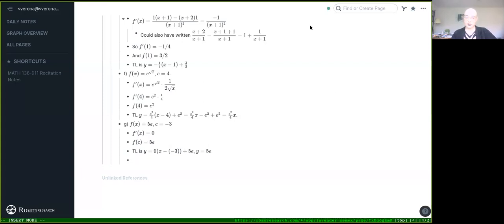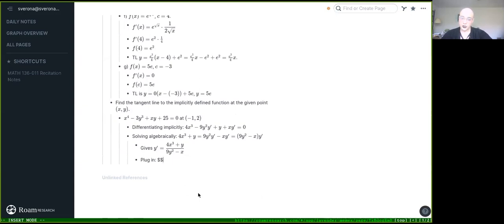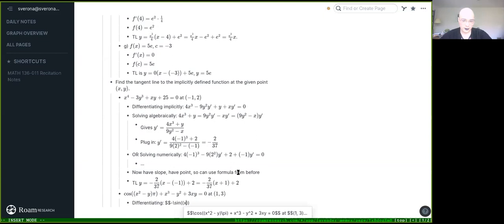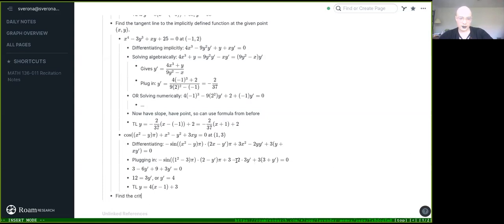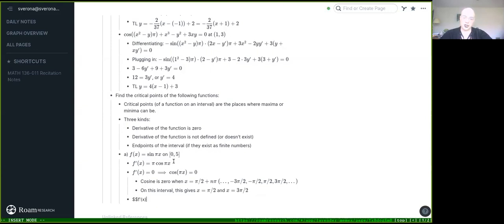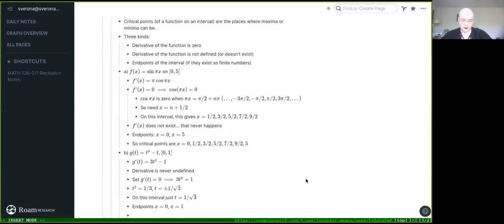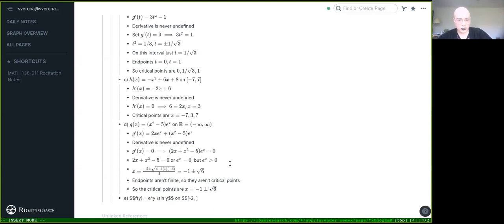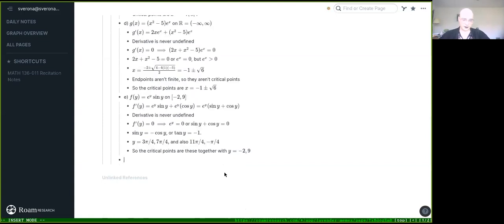Final Calc I review - implicit differentiation, critical points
IMPLICIT
1:21 Introduction
1:51 3a
10:24 3b

CRITICAL POINTS
17:28 Introduction
20:18 4a
26:15 4b
28:32 4c
29:54 4d
34:46 4e